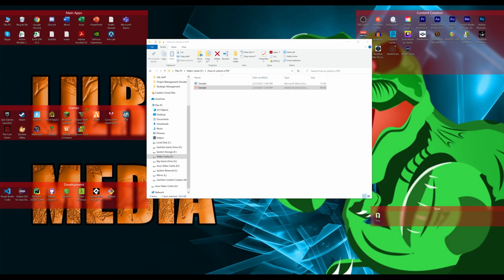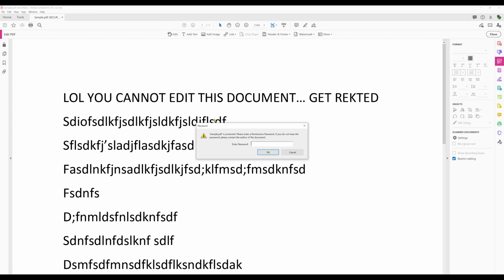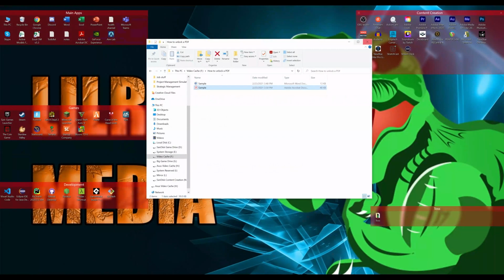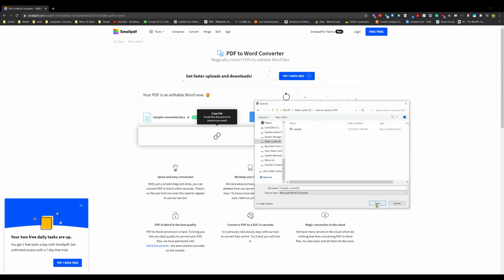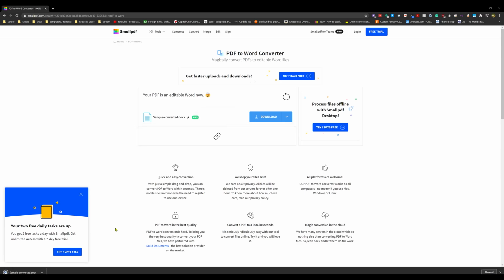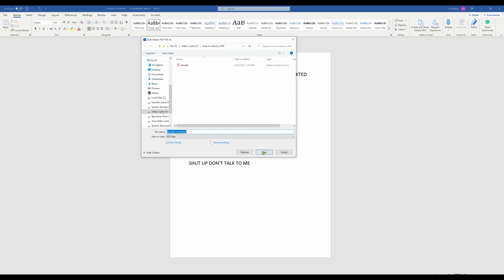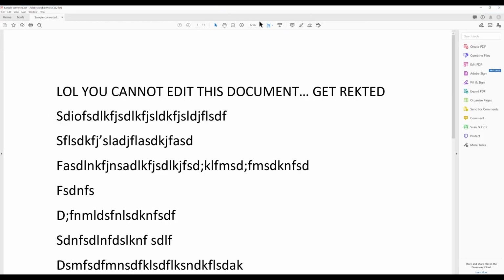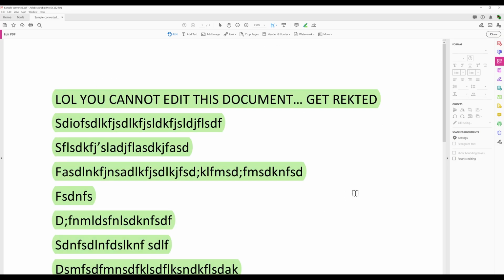HOW TO REMOVE PASSWORDS FROM PDFs 2021